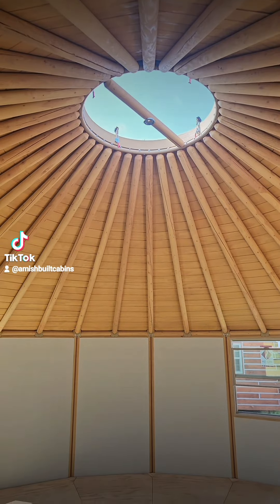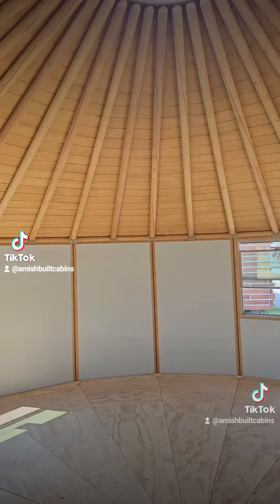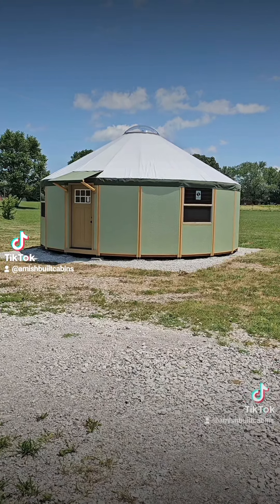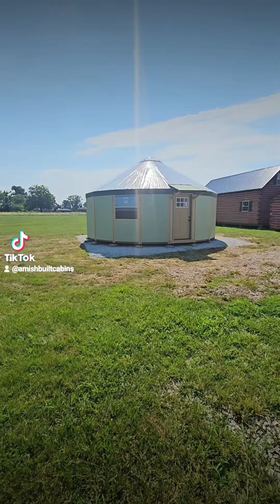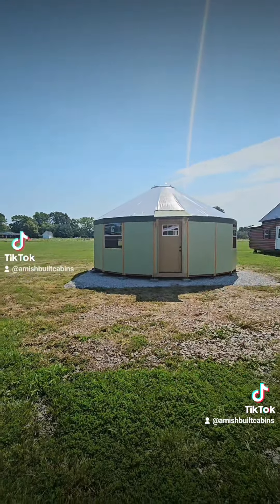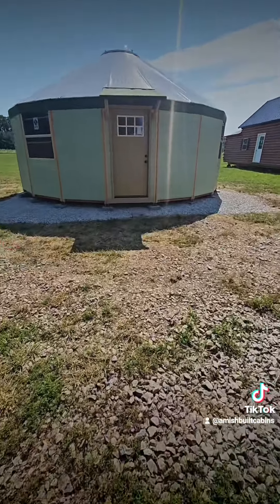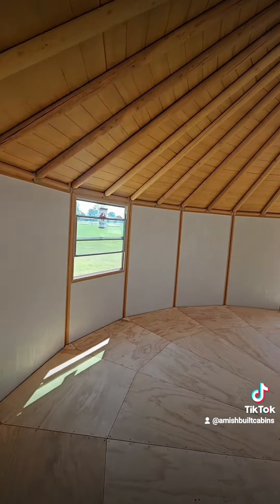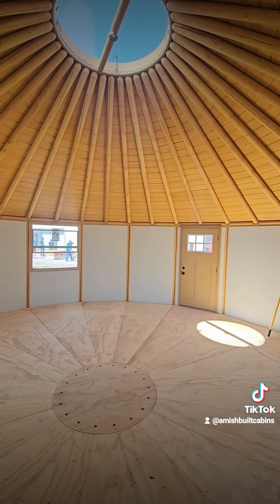YURT CABINS NOW AVAILABLE AT AMISHBUILTCABINS.COM